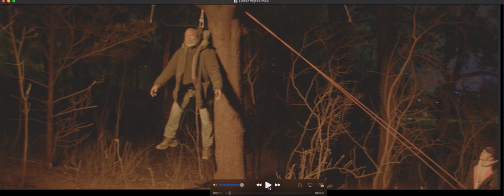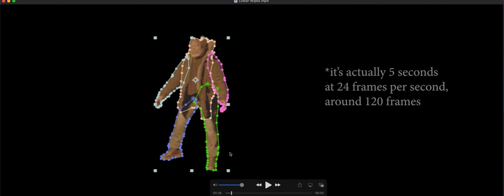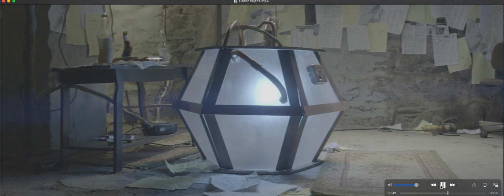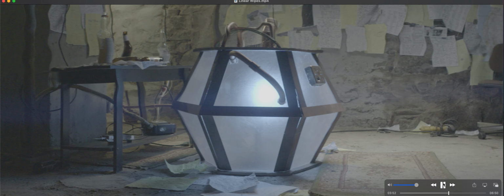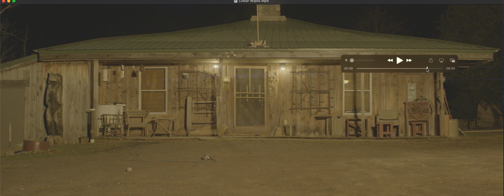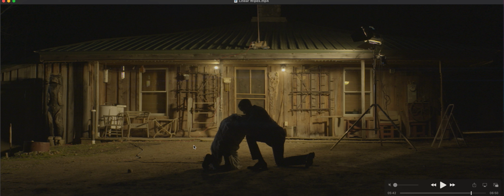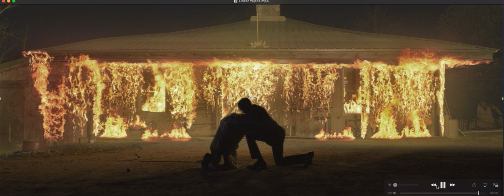Distant Encounters VFX Breakdown